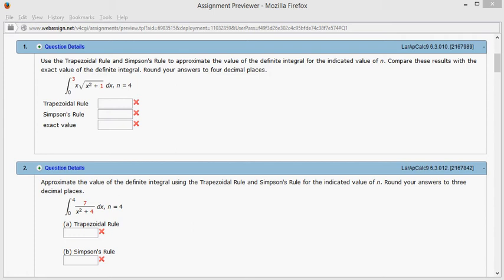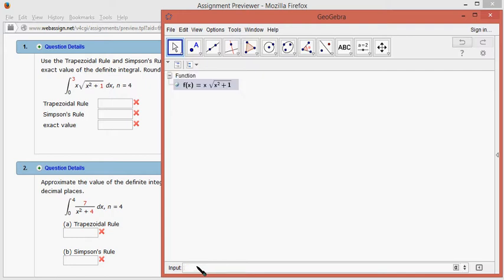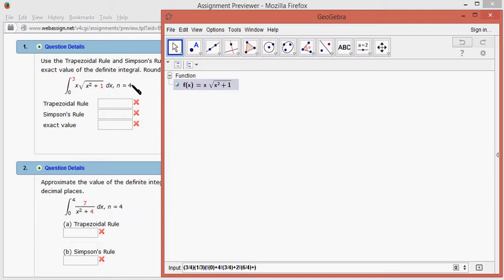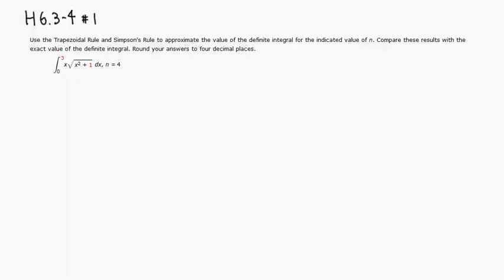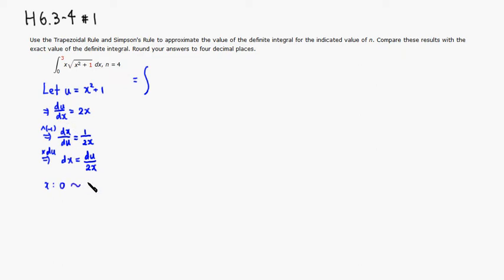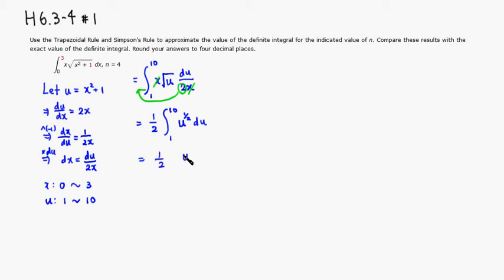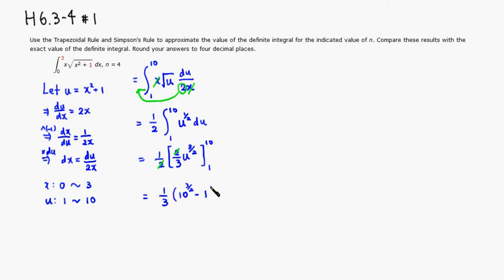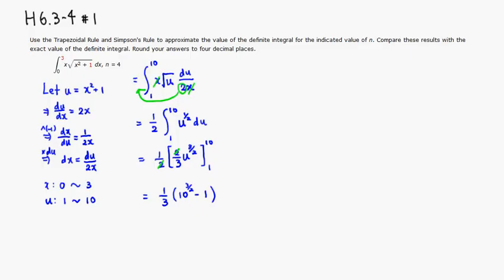MTH 110 H6.3-4 #1 (Spring 2015)